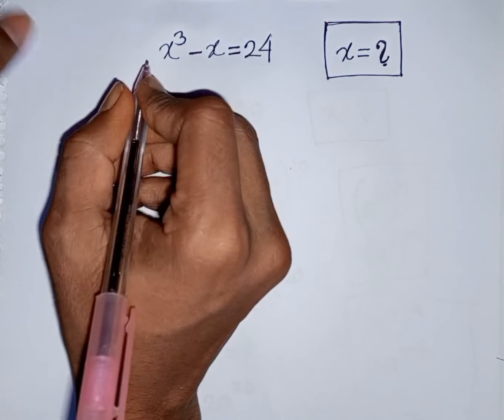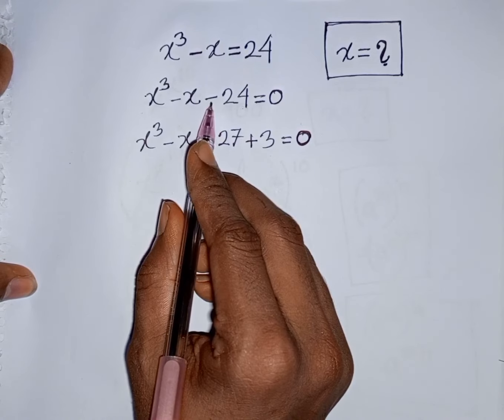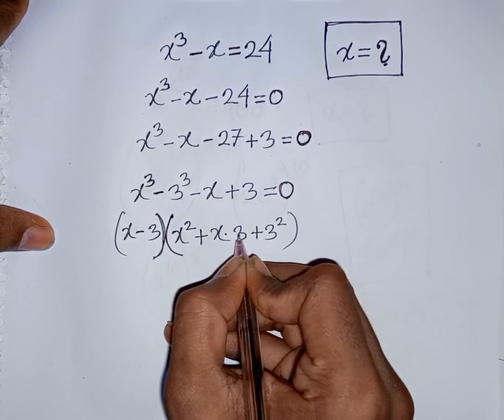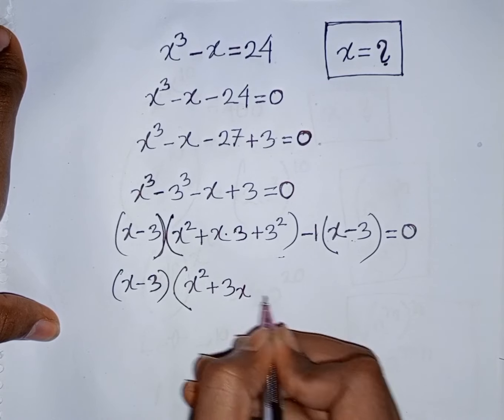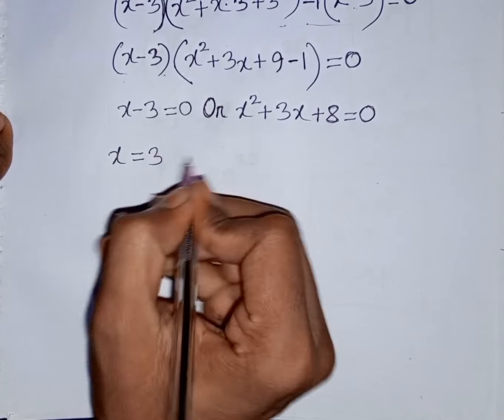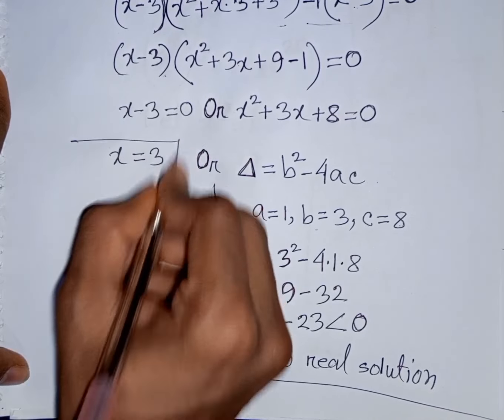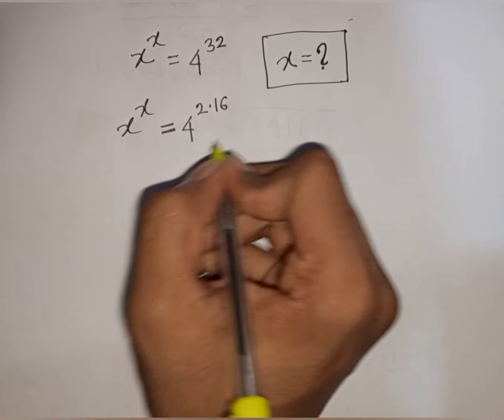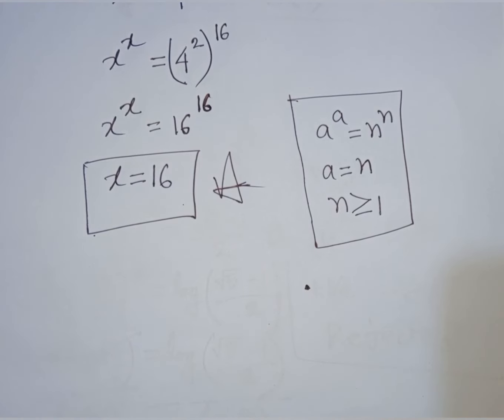A beautiful math question for advanced Students